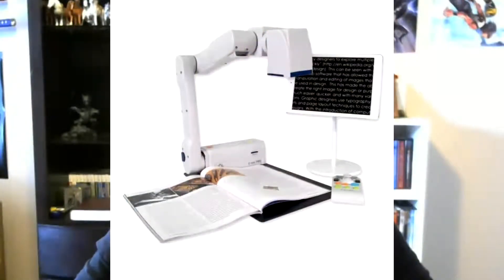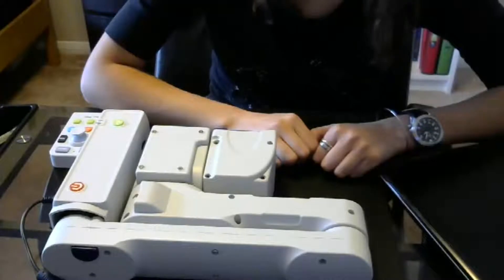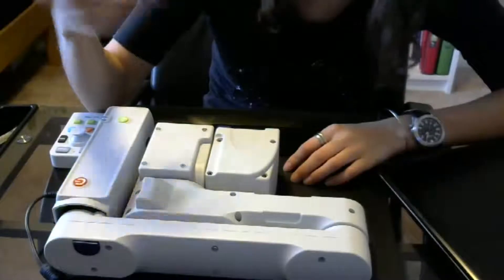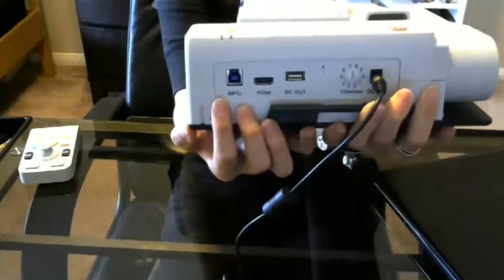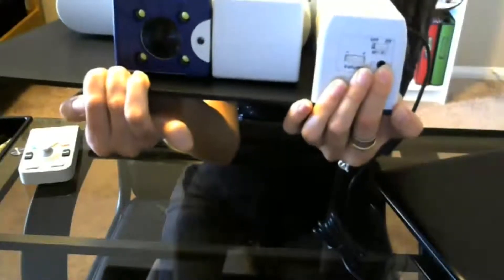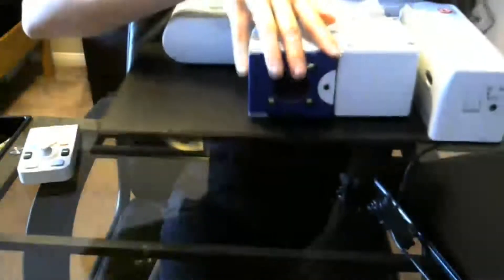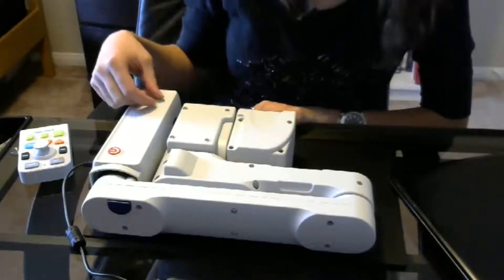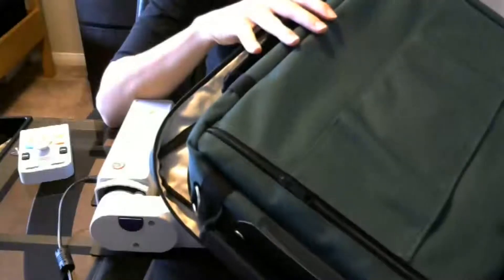E Bot Pro Review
Want to know how to set up this huge camera/CCTV and find out about some of its cool features? Check out how this piece of low vision technology works.